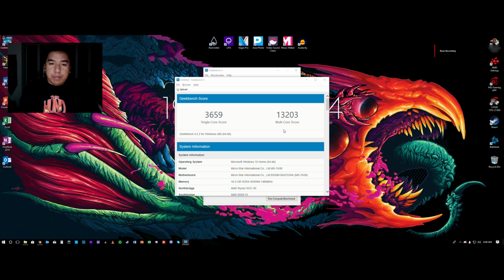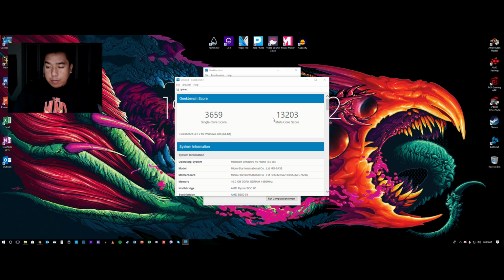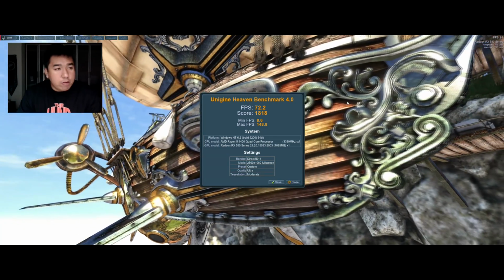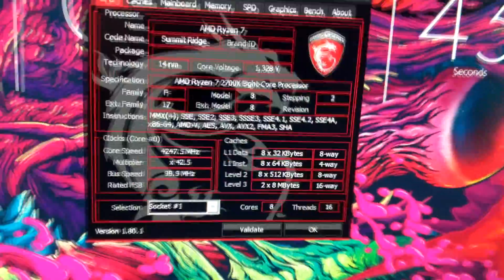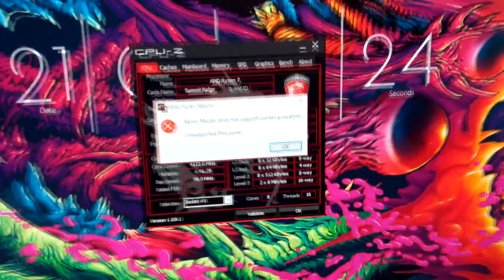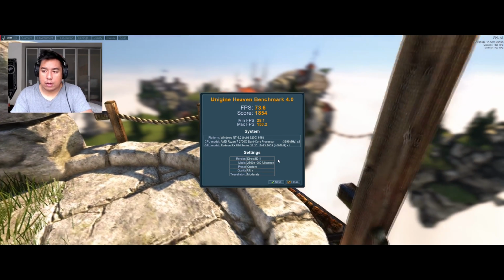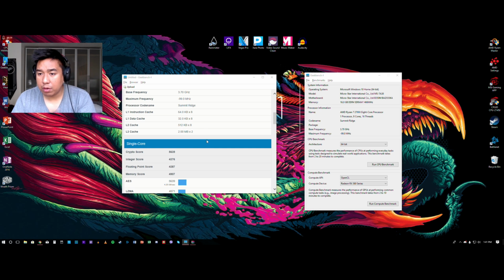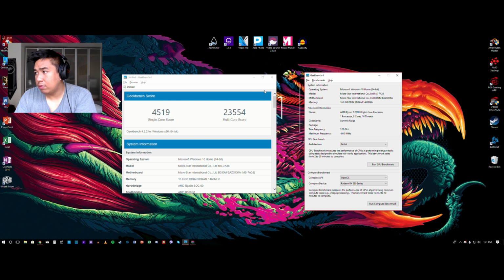Ryzen Build Log: Part 3 (Ryzen 5 1400 vs Ryzen 7 2700x)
I unbox and install my new Ryzen 7 2700x and run a few benchmarks to compare it with the Ryzen 5 1400

Current Specs:
CPU: Ryzen 7 2700x 4Ghz
RAM: Corsair Vengeance LPX 16gb 3000mhz
Mobo: MSI B350M Bazooka
GPU: MSI RX 580 4GB OC Armor
PSU: Coolermaster Masterwatt 750 80 plus bronze
Storage:
Samsung 860 Evo 500gb
WD blue 1tb x2